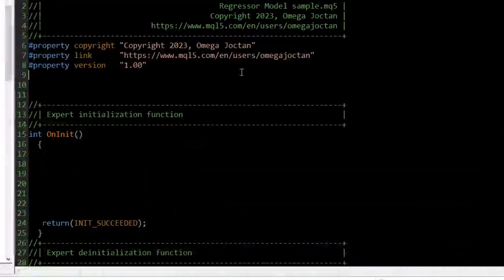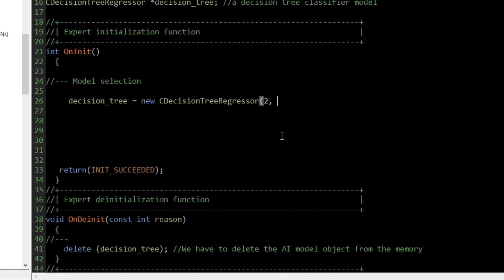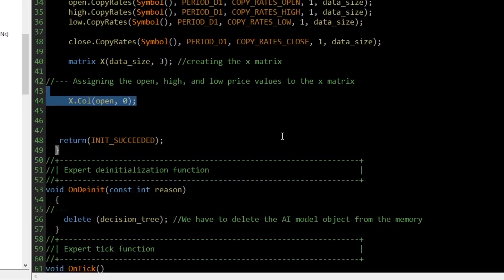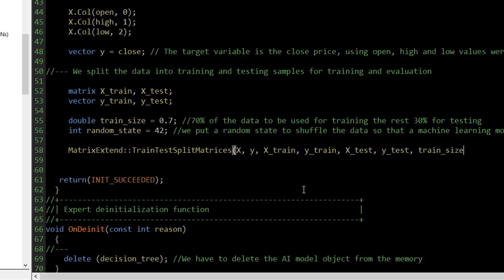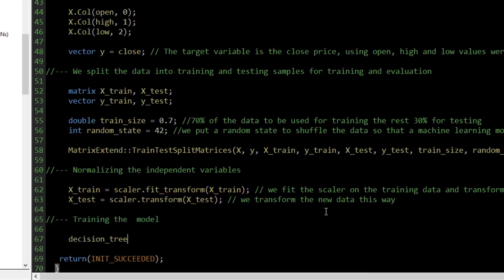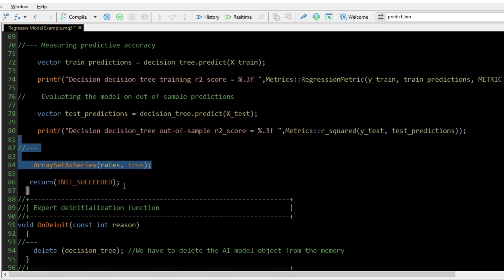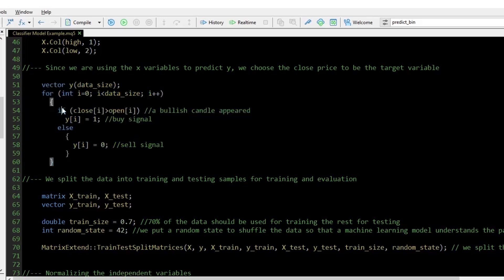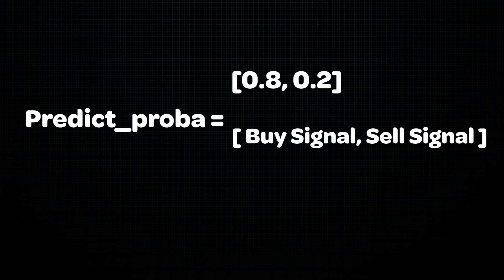Getting Started with AI-based Trading robots in MQL5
Getting started with machine learning models in MQL5 language. The code discussed in this article can be found under this GitHub repository

00:00 Working with regressor models
01:27 Initializing regression models
04:06 Splitting data into training and testing samples
06:24 Normalizing independent variables
07:18 Training regressor models
07:48 Testing The Trained Regressor Model
08:37 Using trained regressor models To Predict Forex Markets
10:30 Working with classifier models
11:55 Assessing the performance of classifiers and making predictions